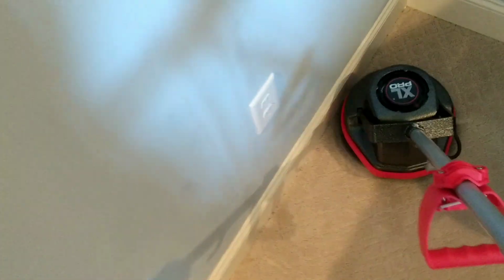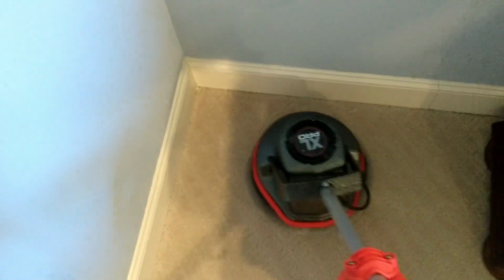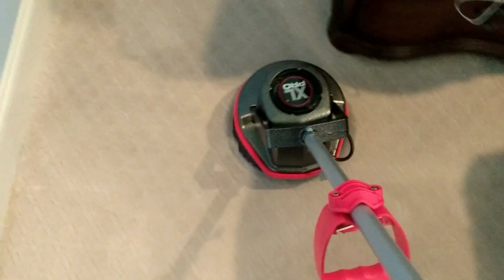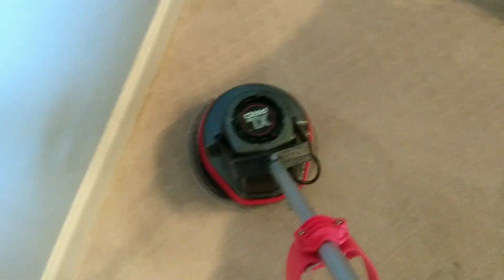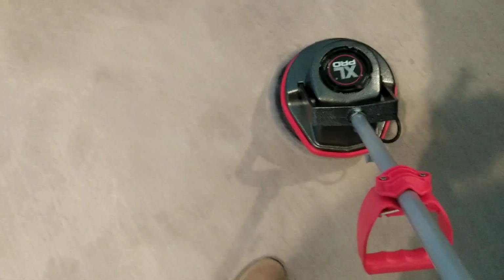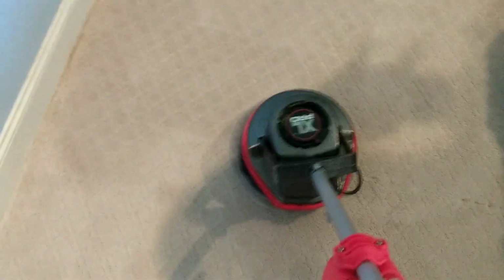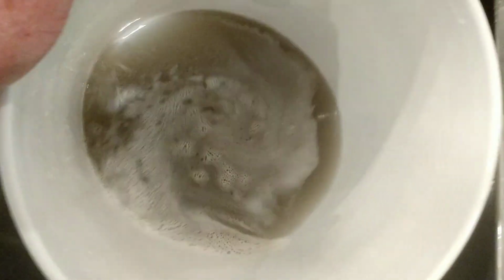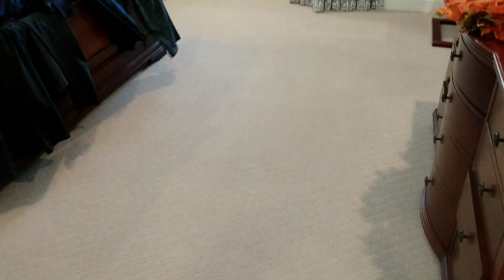VLM Olive oil in the carpet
cleaning a sculptured Berber carpet with olive oil stains.